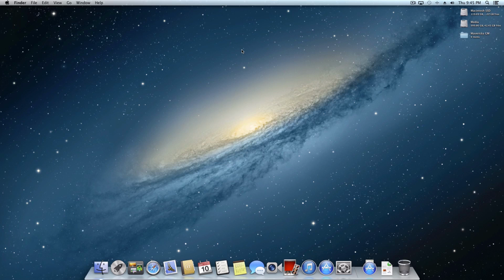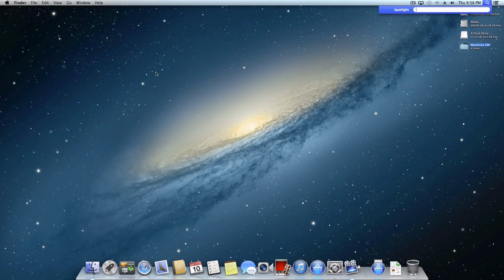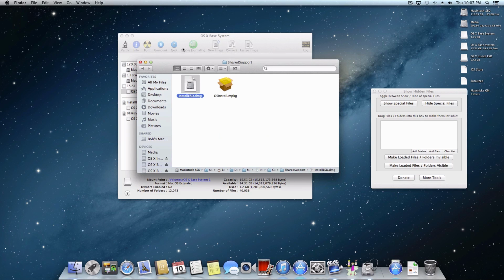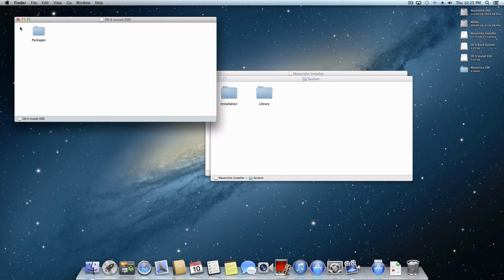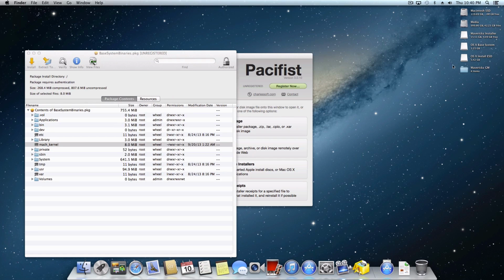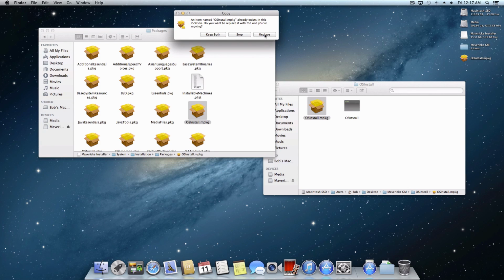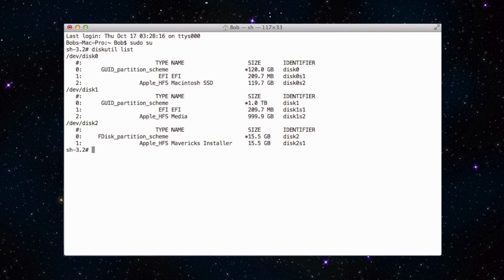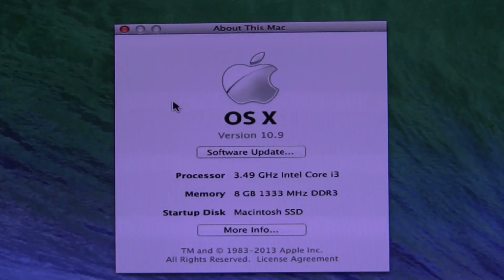Quick Hackintosh Tip: Mavericks Installation (Manual)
In this video, I show you how to install the Mavericks GM on your hackintosh!